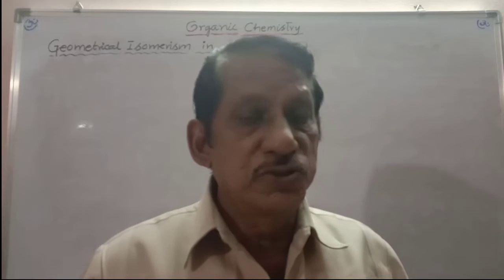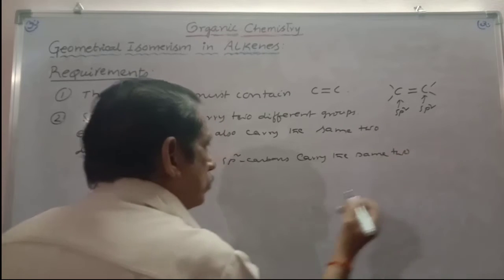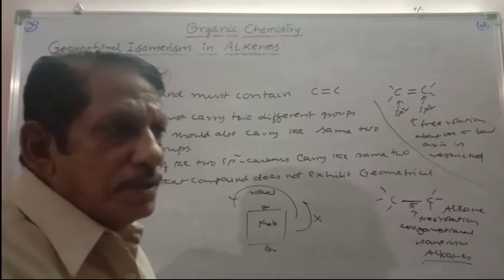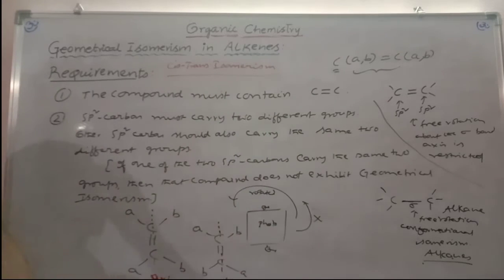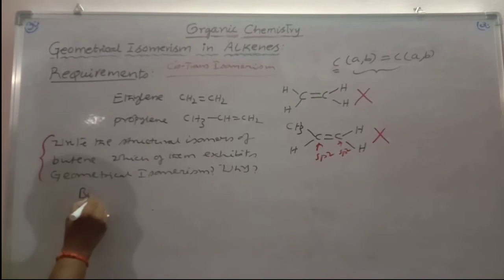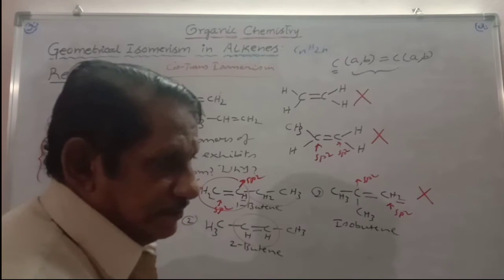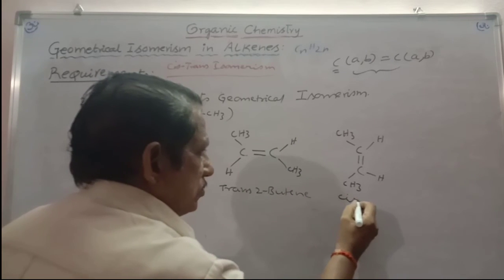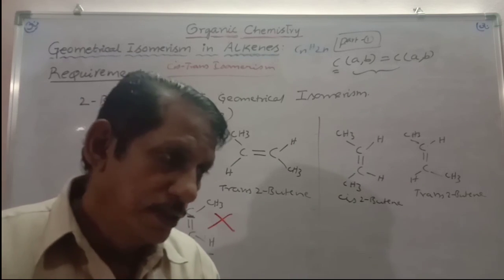Organic Chemistry - Geometrical Isomerism - Part :1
Organic Chemistry - Geometrical Isomerism